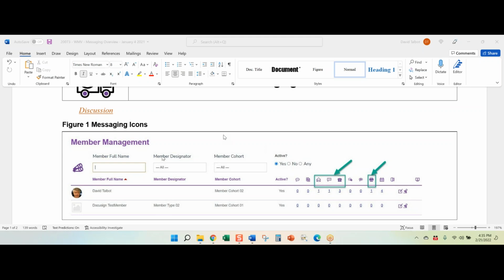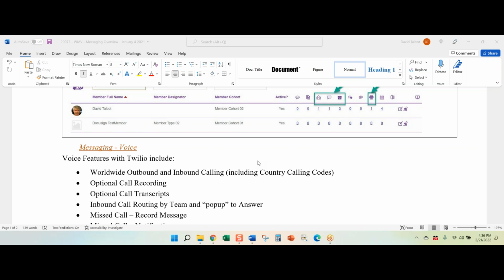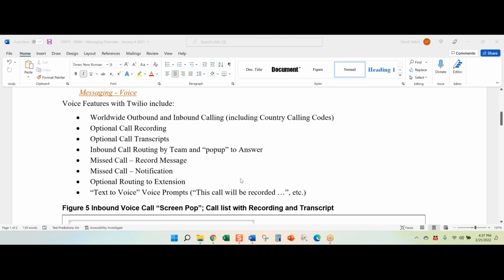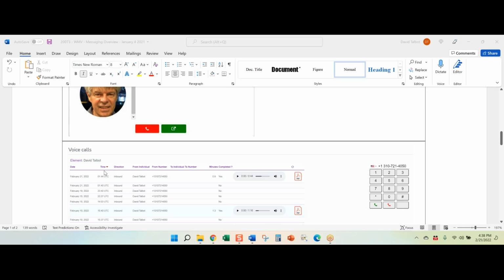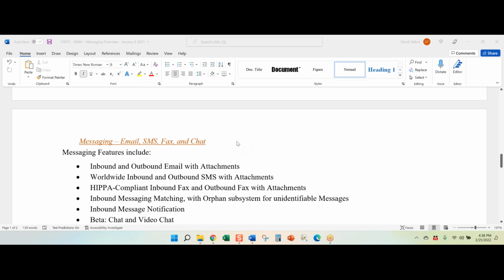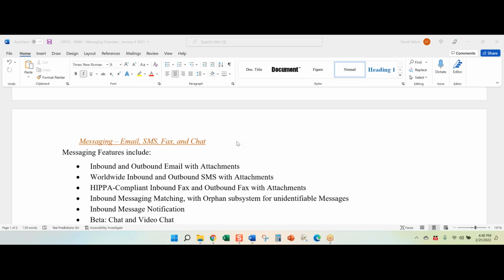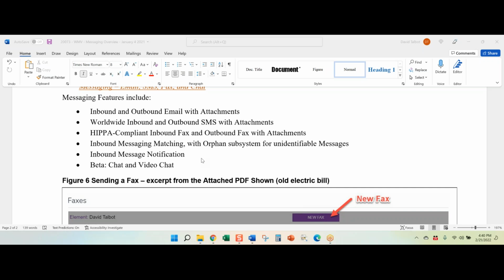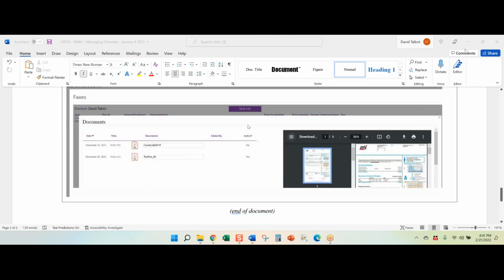Messaging Overview in Caspio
WorkMovr provides Outbound and Inbound Messaging with Email, SMS, Voice, and Chat. WorkMovr uses the External Message Providers AWS, Twilio, and SR Fax for Messaging.
WorkMovr extends Caspio with complete Messaging solutions xusing External Service Providers.
The Caspio's WorkMovr Database is the system of recording and storing all Messages, Attachments, Recordings, and Transcripts.

All Messaging is Outbound/Inbound and worldwide.
The Telephone Voice components complement the Email, SMS, and Fax to provide a complete customer interaction history.